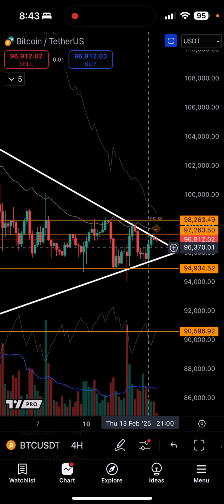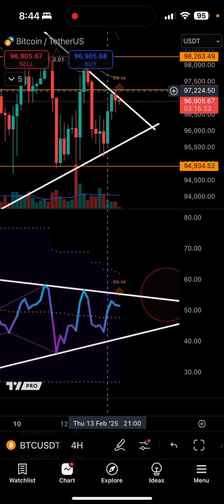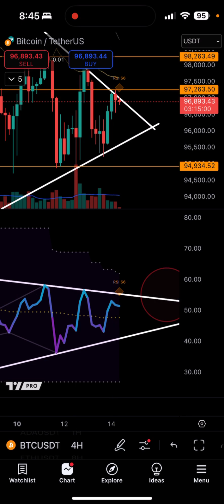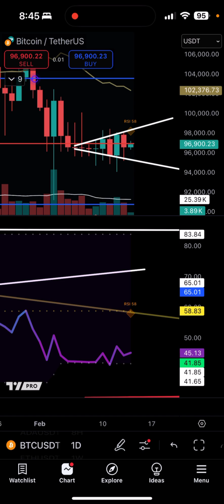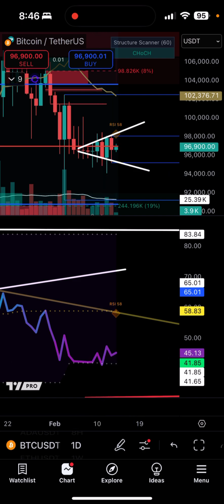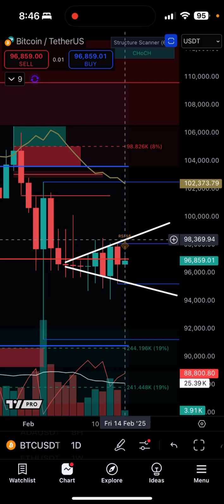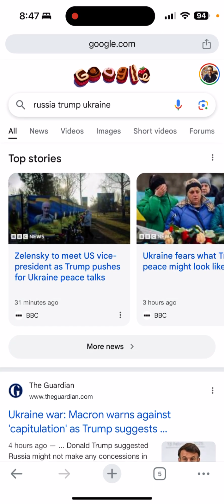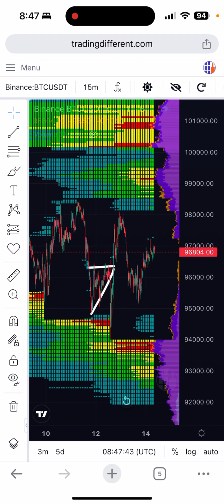Bitcoin Morning Market Update: How Can We Get Back Above 100k ? 🚀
🔥 *BloFin* - get up to $10,000 USD bonus and 50% fees discount (Non-KYC)